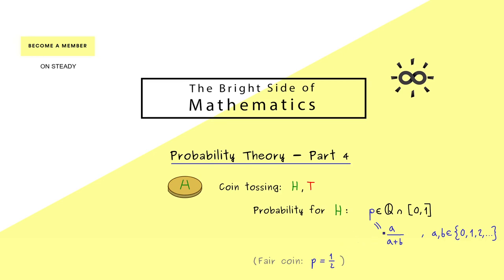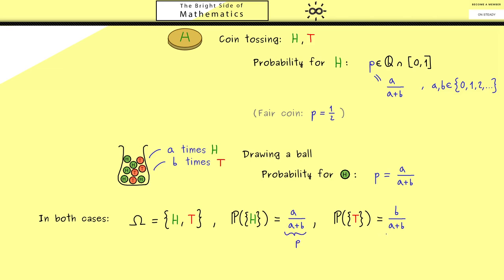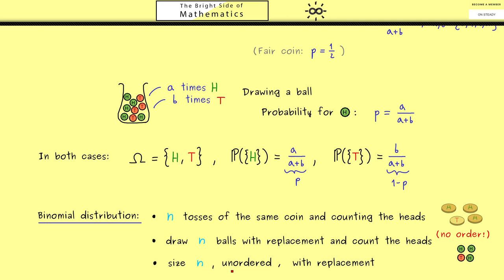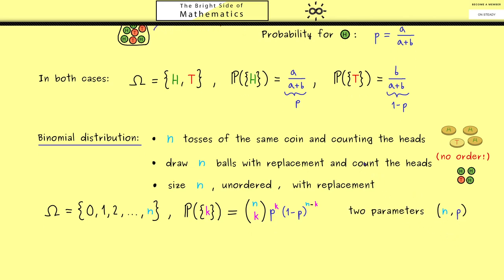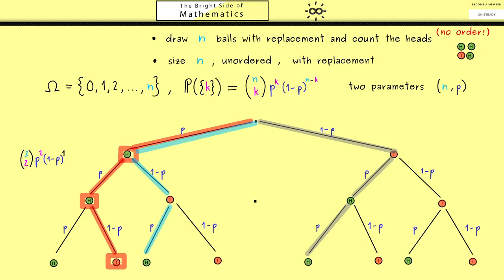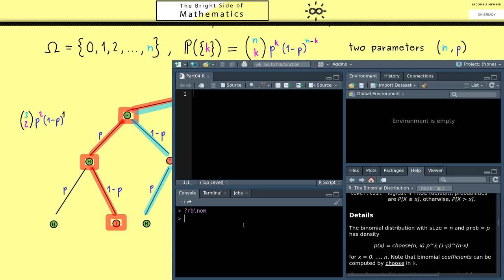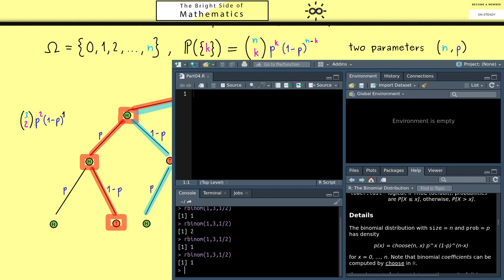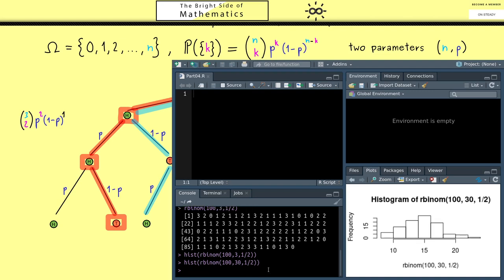Probability Theory 4 | Binomial Distribution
Here we talk about a special discrete model: the binomial distribution. It occurs when we toss a coin n times and count the heads. Alternatively, we could draw n balls, with replacement, from a urn with two different kinds of balls.

00:00 Intro
00:10 Binomial distribution
06:27 Binomial distribution in RStudio
09:40 Urn model in RStudio
14:55 Comparison of urn model and rbinom in RStudio
15:36 Endcard